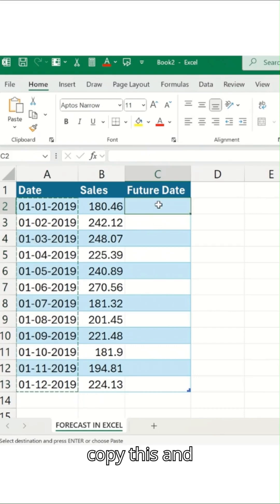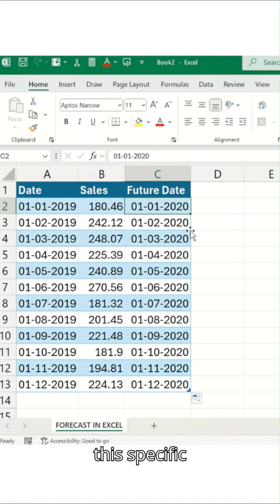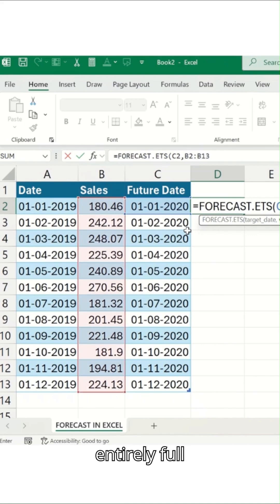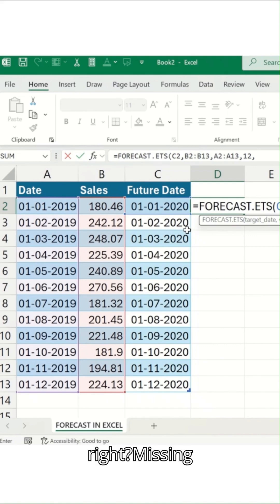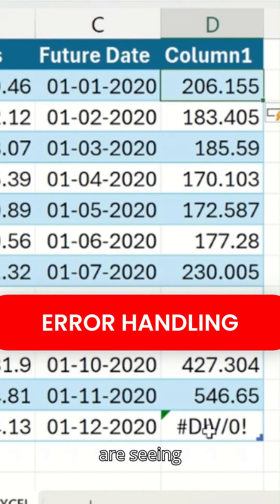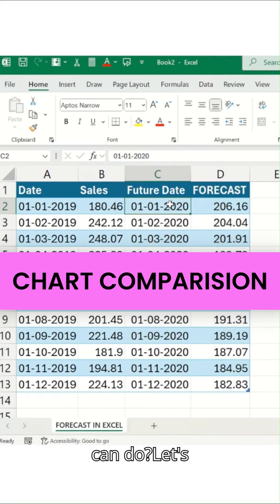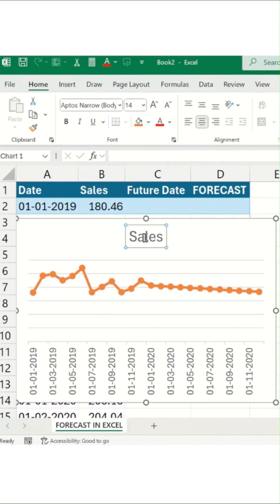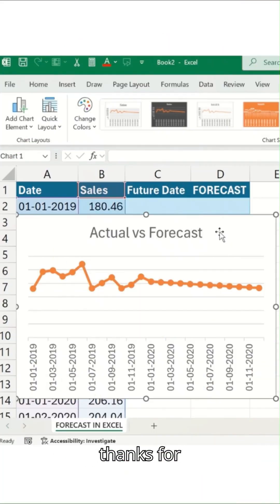Forecast in Excel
Forecast in Excel Learn how to easily create a Forecast vs. Actual chart in Excel! We'll show you how to use the FORECAST.ETS function to predict future sales, then plot your actual data against the forecast on a single, easy-to-read chart. Master this simple technique to visualize your business performance and make better decisions.
00:00 – 00:15 → Add future dates + paste the FORECAST.ETS formula
00:16 – 00:30 → Fix ranges with $ (absolute refs) and run the formula
00:31 – 00:45 → See forecast results and handle errors
00:46 – 01:10 → Insert chart → Forecast vs Actual comparison
01:11 – End → Wrap up with chart + reminder Excel ETS handles trend & seasonality